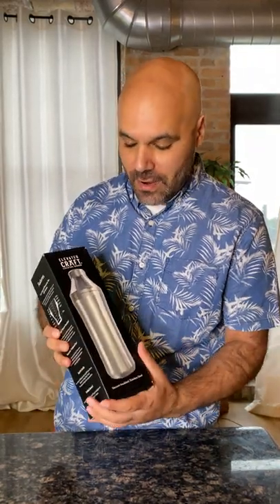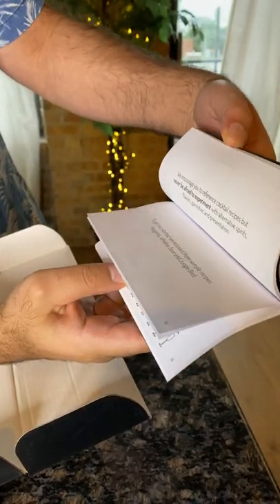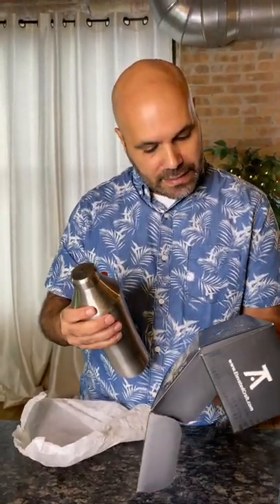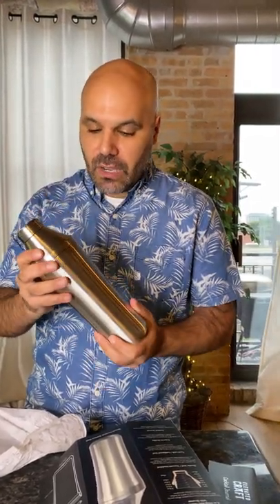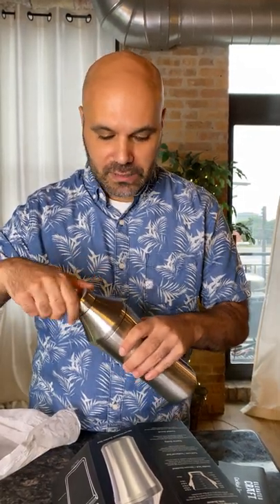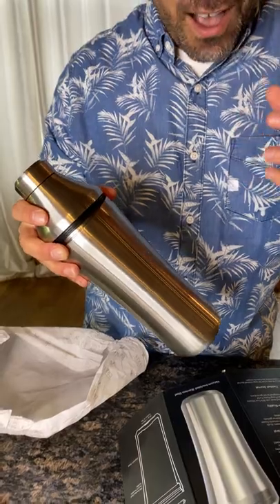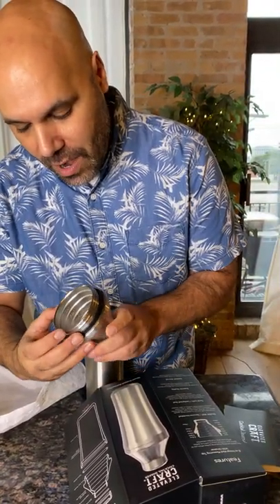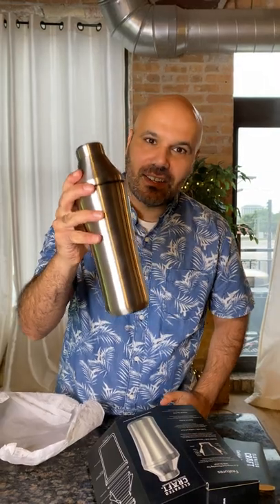Unboxing the Elevated Craft Cocktail Shaker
The first cocktail shaker to raise the bar in 135 years. No more leaky lids, no more condensation puddles, just pure cocktail perfection. Guaranteed Not to Leak. ntegrated 6oz Measurer. Double Wall Construction. Never Frozen Stuck.